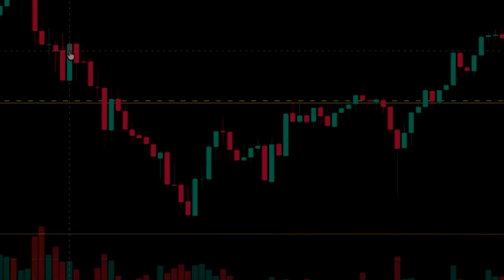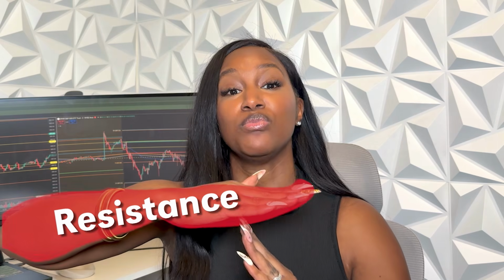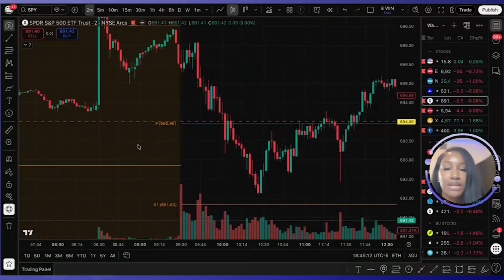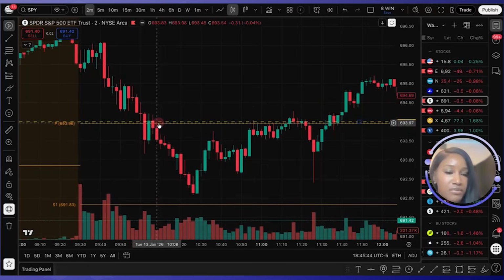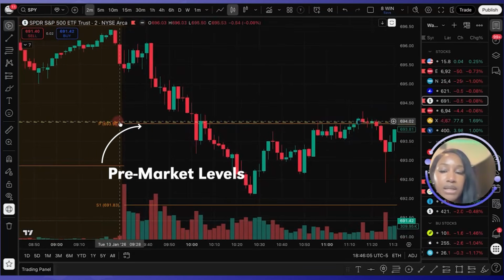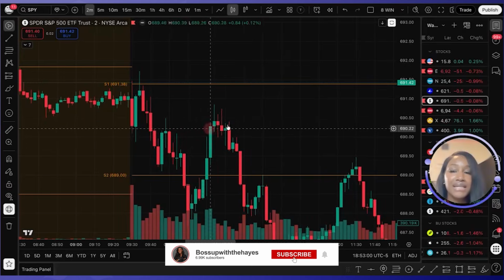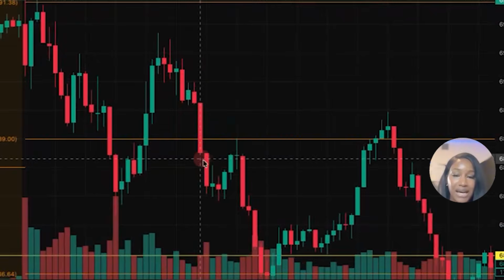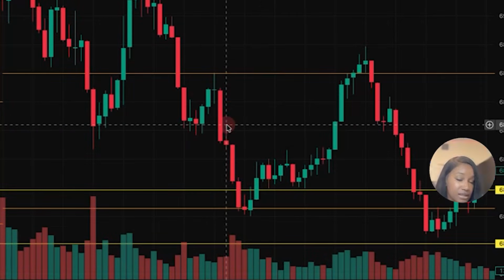Super simple strategy for beginner traders